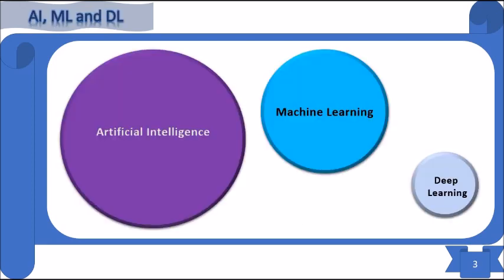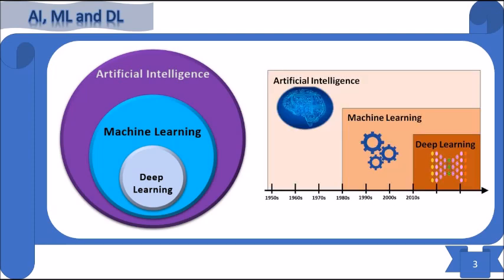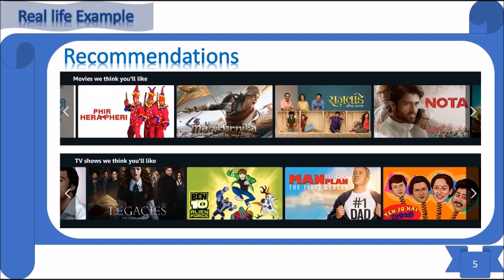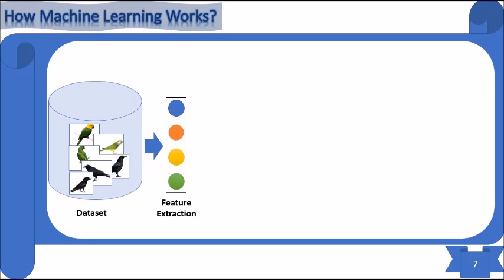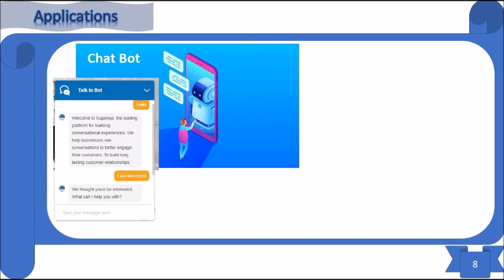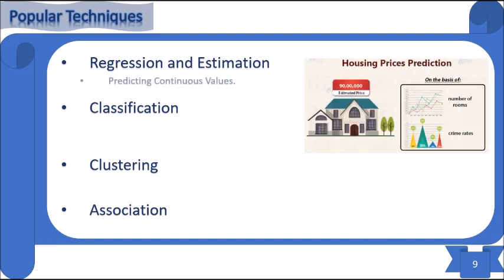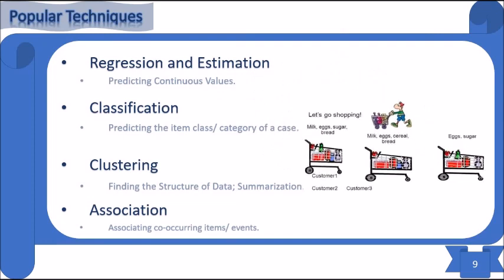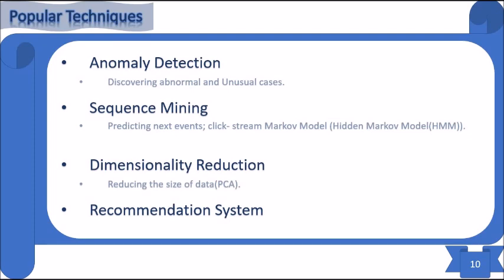Machine Learning Introduction - Part 1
This video of Machine Learning with Python covers contents like,
What is AI, ML and DL?
Real life Example of Machine Learning
Popular Techniques in Machine Learning